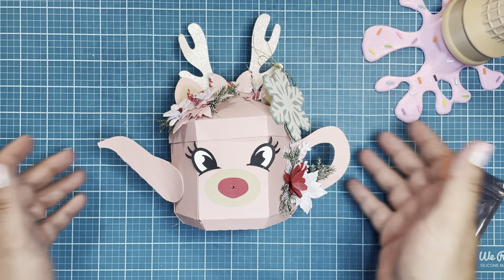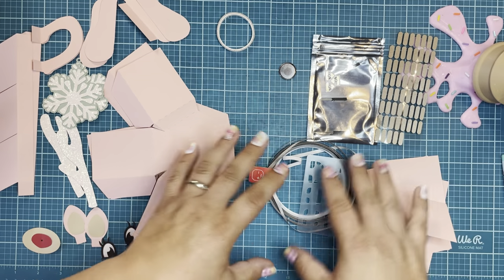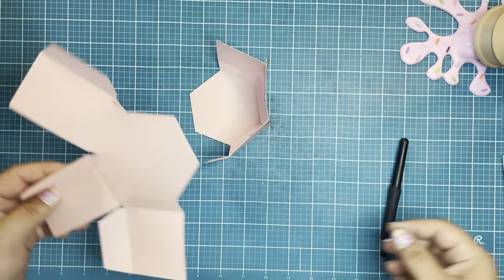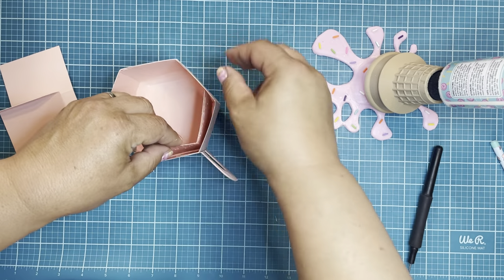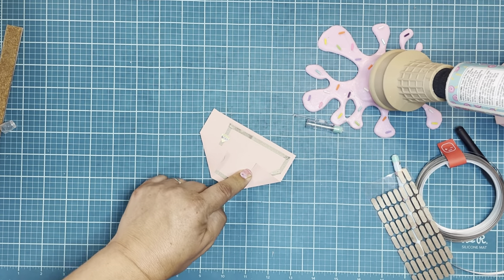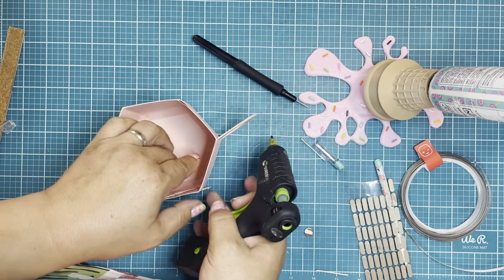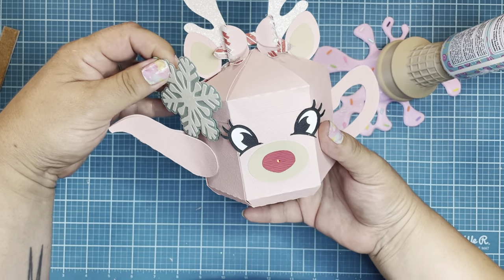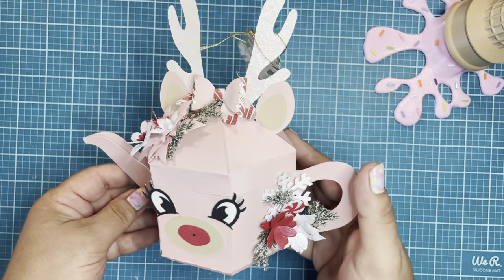Christmas in July with Chibitronics! Light Up Reinder Teapot 3D Papercraft using the Reed Switch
Hi! Let's celebrate Christmas in July by creating a fun light up reindeer teapot using the reed switch from Chibitronics and a 3D SVG file that can be found
The red LED light sits inside the red nose and lights up with the help of a magnetic snowflake wand, and of course a little bit of Christmas magic!
This would be the perfect gift for the holidays, with plenty of space for cute tea gift set, hot chocolate, or even some socks and handcream!

Encore paper line from 12x12 Cardstock Shop in Pink Champagne, Brown Sugar, Snowy White, All American Red, Jet Black, Fountain